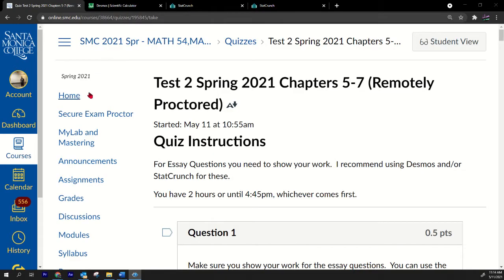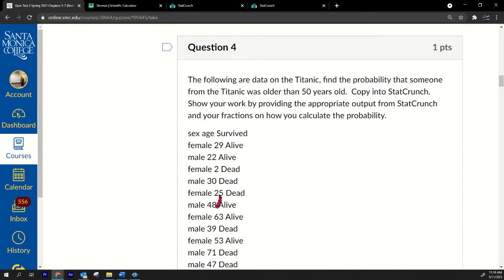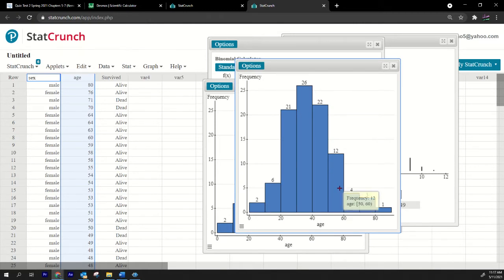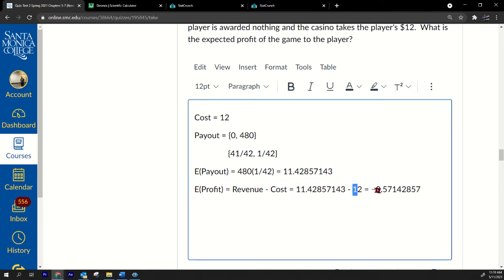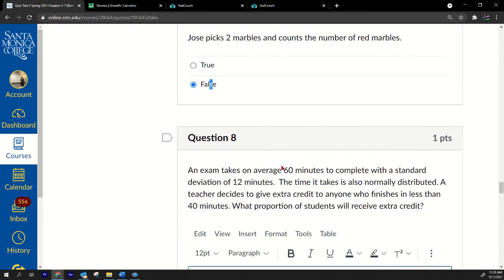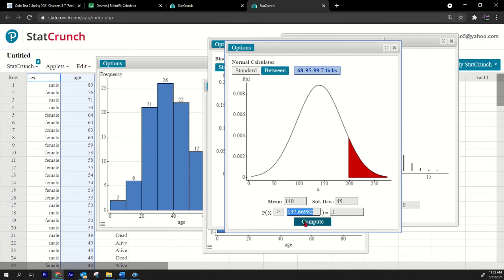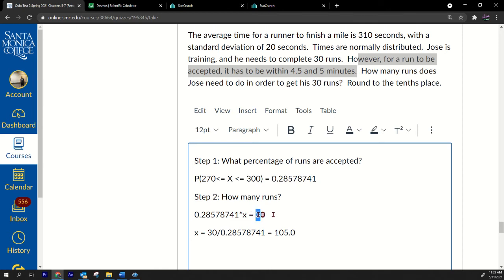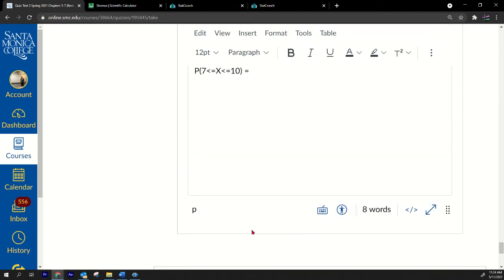Stats Test 2 on Probability, Binomial RVs, Expected Value, and Normal Distribution (Spring 2021)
1. 00:20 Extra Credit question
2. 00:29 Empirical, Classical, Subjective, etc
3. 00:45 P(First Class or Died)
4. 01:23 P(someone was older than 50 years old)
5. 03:31 Roulette question (Expected Value)
6. 04:30 P( make at most 6 free throws) Binomial
7. 05:04 Picking a marble (Binomial Random Variable?)
8. 05:51 P(receive extra credit) Normal Distribution
9. 06:45 Find the 90th percentile. Normal Distribution
10. 07:30 How many runs accepted. Normal Distribution
11. 09:06 P(between 7 and 10 are on time). Binomial